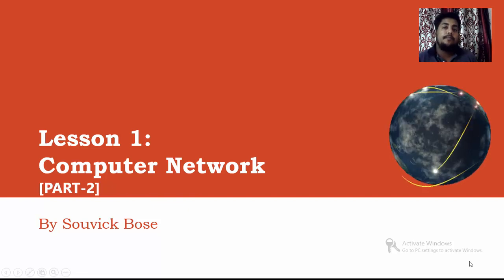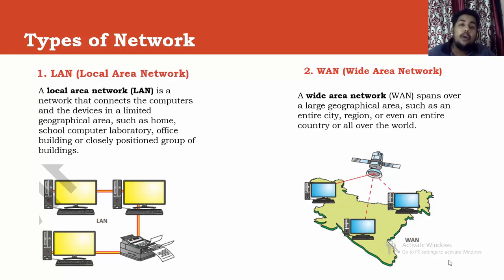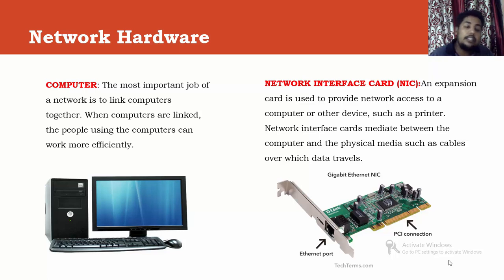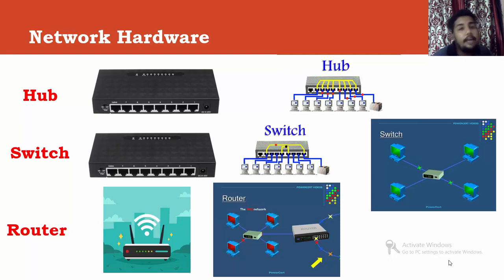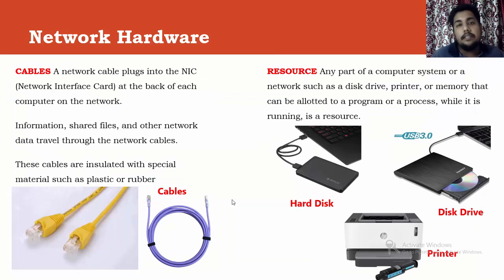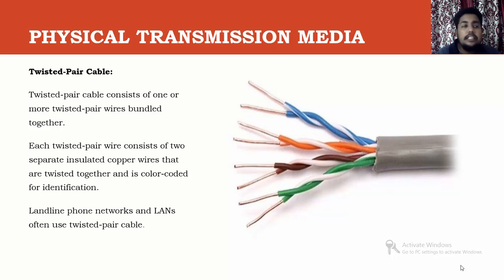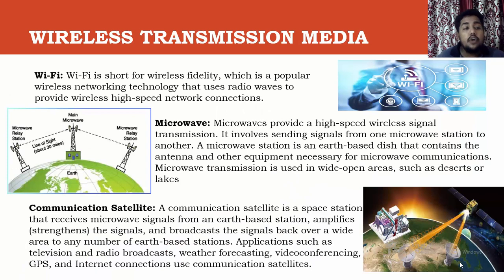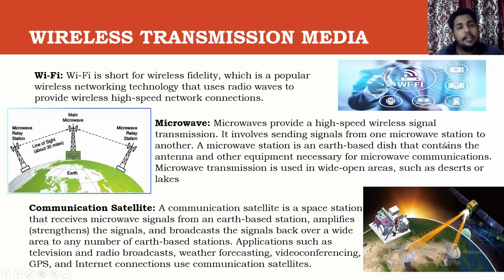Souvik Bose Class :- 8 Subject:- Computer Topic name :- Computer network- part -2